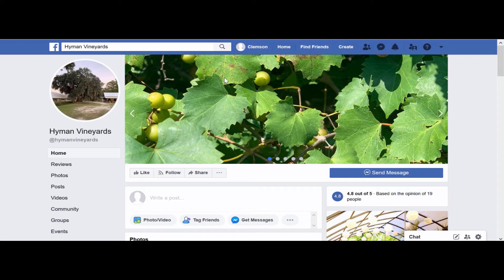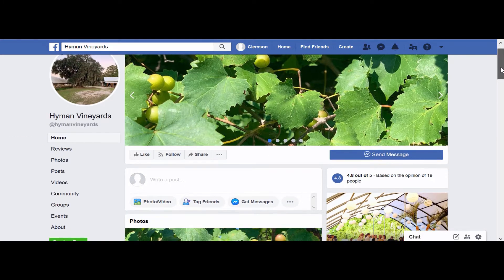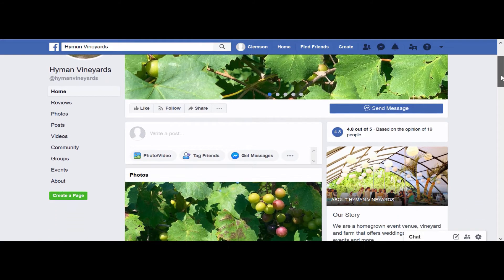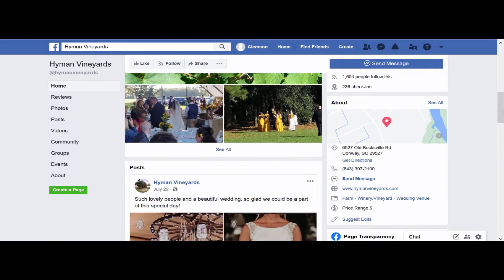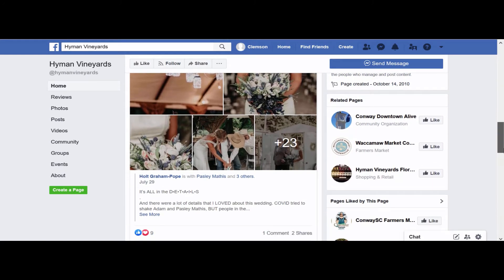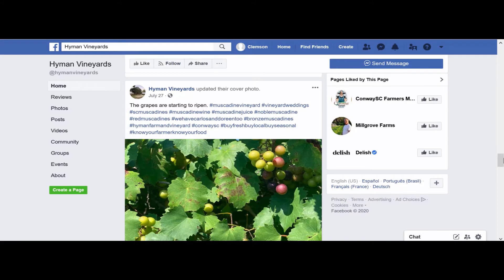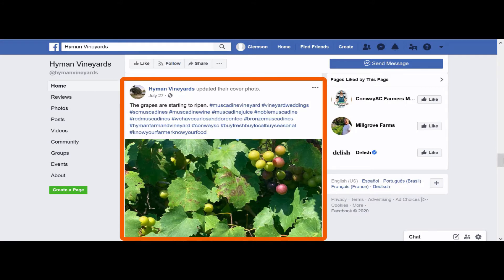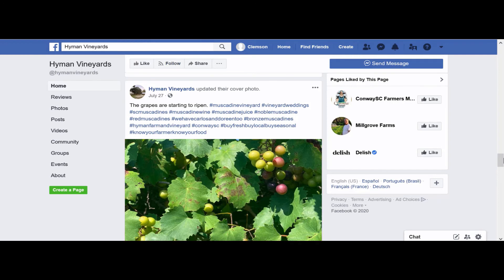Use the Features of the Site